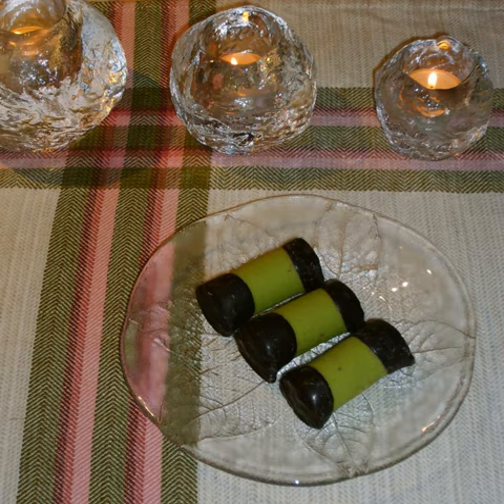Punsch-roll | Wikipedia audio article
This is an audio version of the Wikipedia Article:
Punsch-roll

00:00:15 1 Name
00:00:49 2 Variations
00:01:32 3 See also

- Socrates

SUMMARY
Punsch-roll (Swedish: Punschrulle) is a Swedish small cylindrical pastry covered with green marzipan with the ends dipped in chocolate, with an interior consisting of a mix of crushed biscuits, butter, and cocoa, flavoured with punsch liqueur.